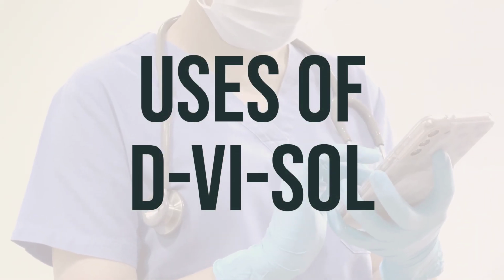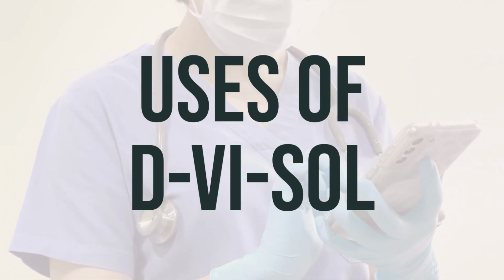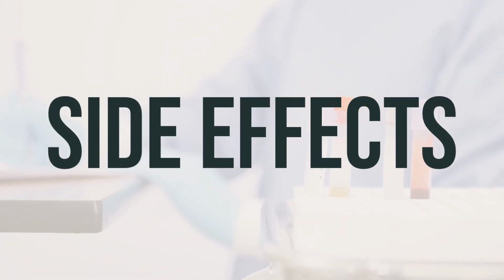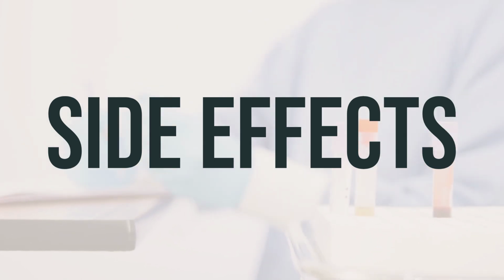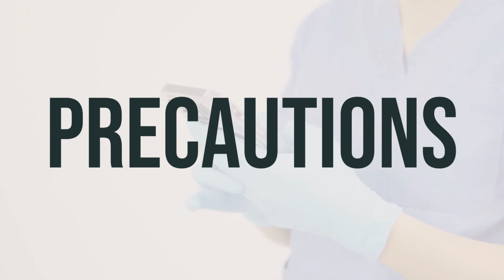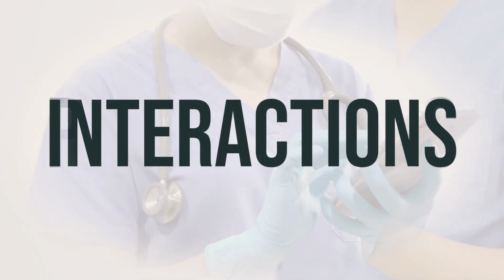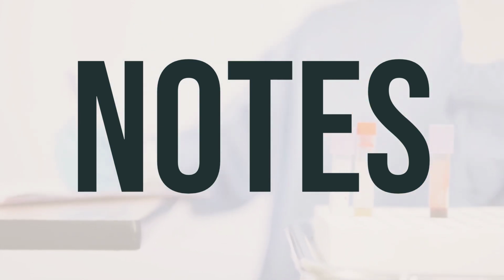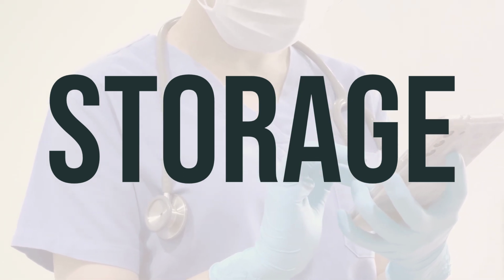How to use D-Vi-Sol - Explain Uses,Side Effects,Interactions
Vitamin D, also known as ergocalciferol-D2, cholecalciferol-D3, and alfacalcidol, is a fat-soluble vitamin that helps your body absorb calcium and phosphorus. It is essential for building and maintaining strong bones, and is used to treat and prevent bone disorders such as rickets and osteomalacia. Vitamin D is produced by the body when the skin is exposed to sunlight, but certain factors such as sunscreen use, limited sun exposure, and dark skin may prevent adequate vitamin D absorption.

Vitamin D with calcium is used to treat or prevent bone loss, also known as osteoporosis, and is used in combination with other medications to treat low levels of calcium or phosphate caused by certain disorders. It may also be used in kidney disease to maintain normal calcium levels and promote proper bone growth. Additionally, vitamin D drops or supplements are given to breast-fed infants due to low levels of vitamin D in breast milk.

The recommended daily dosage of D-Vi-Sol may vary depending on age and specific health conditions, so it is important to consult with a healthcare professional for personalized guidance. It is often recommended to take D-Vi-Sol with a meal to enhance absorption.
f9ea